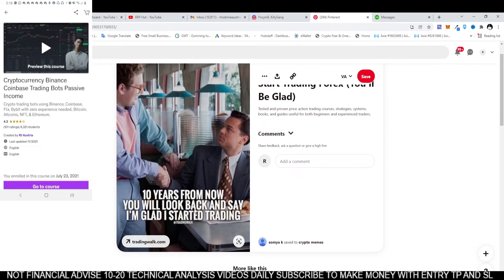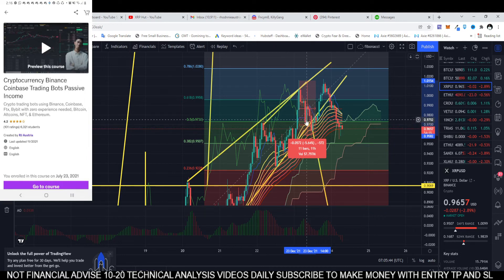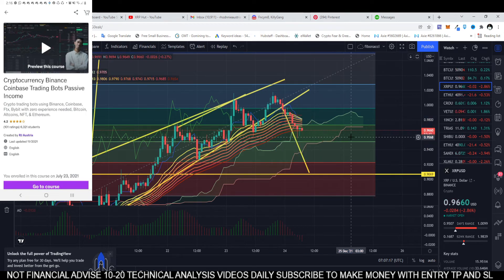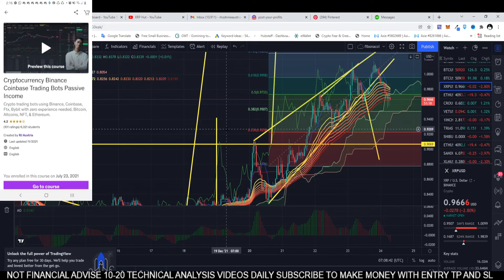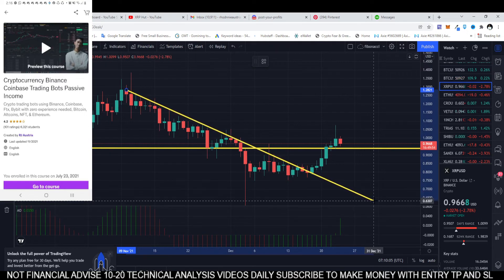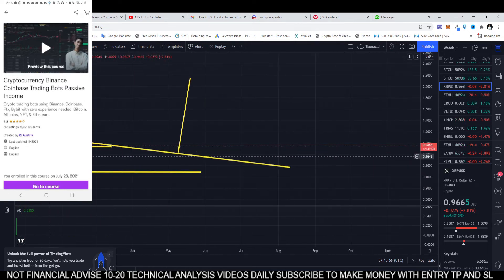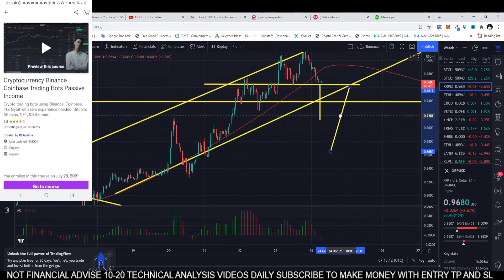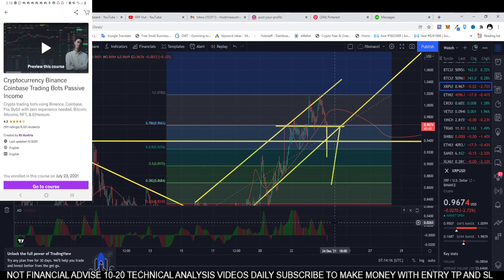XRP NEWS TODAY | XRP TECHNICAL ANALYSIS | XRP PRICE PREDICTION | XRP BULL RUN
Learn How To Master Making Crypto Profits Here (Trading Bots Passivie Income $300 to $1000 Daily Income.

3. Can XRP Be The New GOLD? XRP News Today | Ripple XRP Update Today | XRP Analysis

BEWARE OF SCAMMERS: We will NEVER ask you for money on Whatsapp or any other platform. DO NOT CLICK ON ANYTHING,COMMENTS or EMAIL that claim to be us. PLEASE report all scammers and imposters to Youtube.